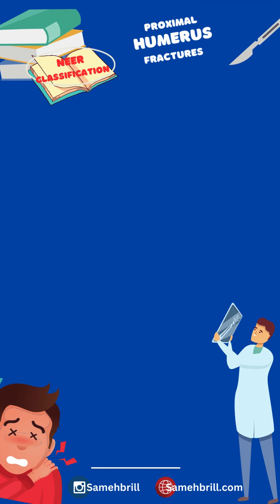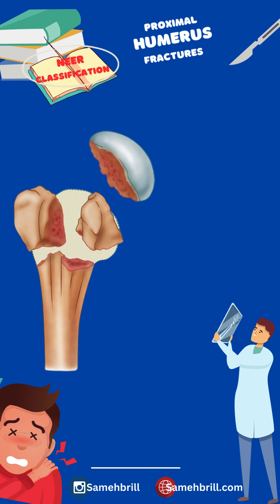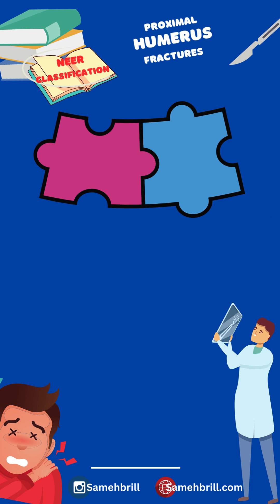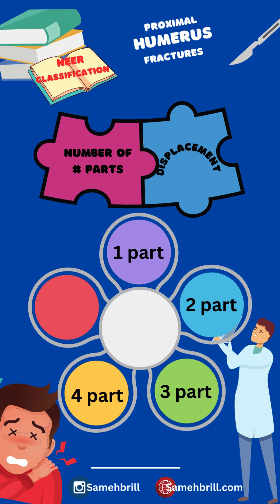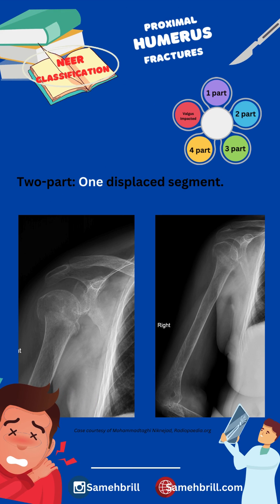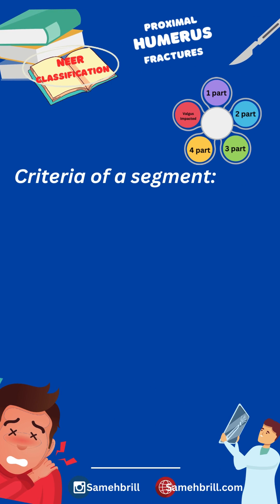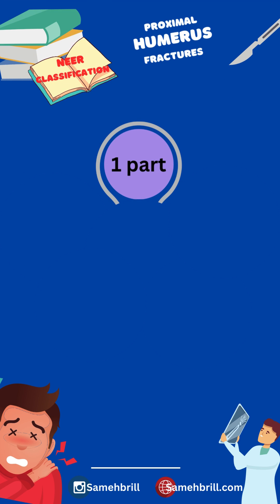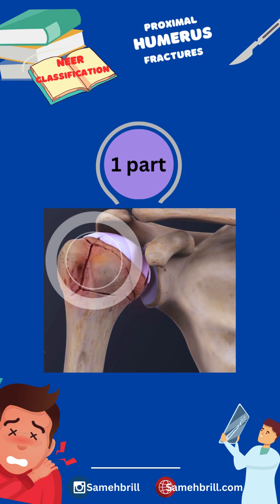OrthoConcepts - Neer classification of Proximal Humerus | Humeral Head Fractures (Part 1)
Master the basics of Neer classification for proximal humerus fractures! This video dives into:

Anatomic segments of the proximal humerus
Neer's 4-part classification system (1-part, 2-part, 3-part, 4-part)
Criteria for fracture displacement and classification
Clinical implications of Neer classification for treatment decisions